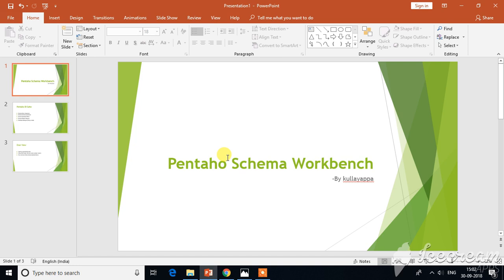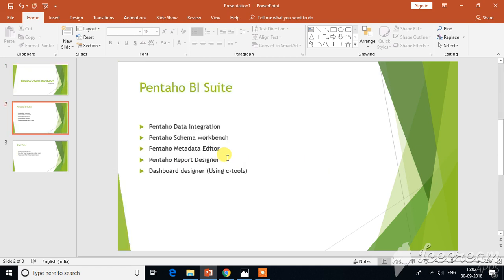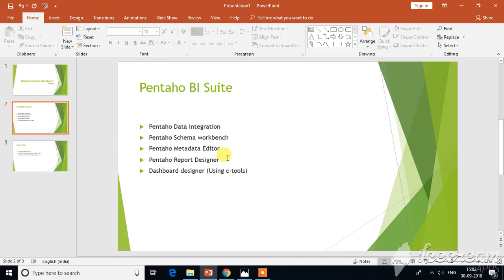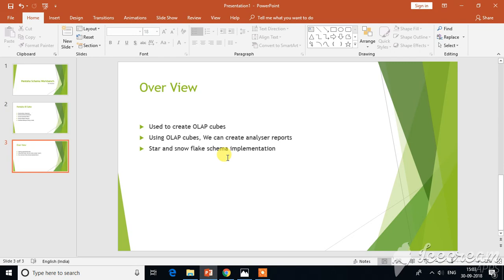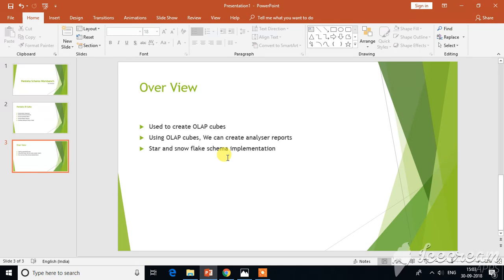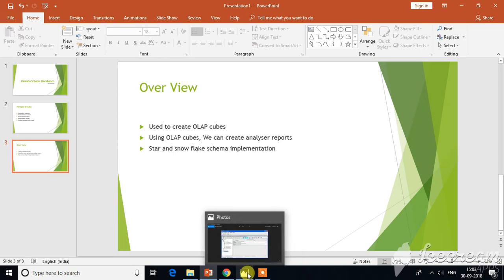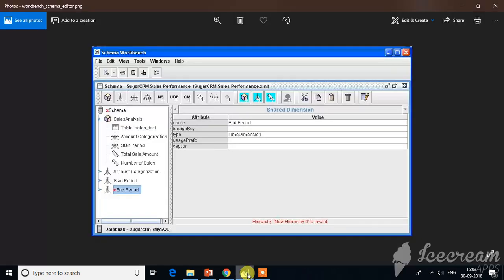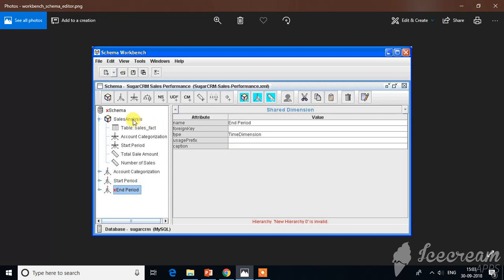Pentaho Schema Workbench - Intro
Just to give introduction about Pentaho schema workbench